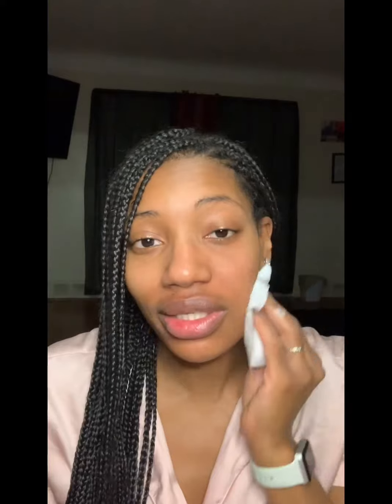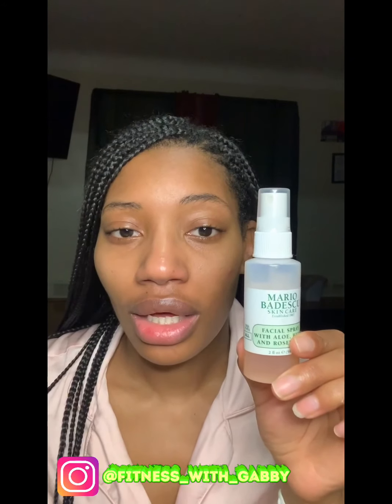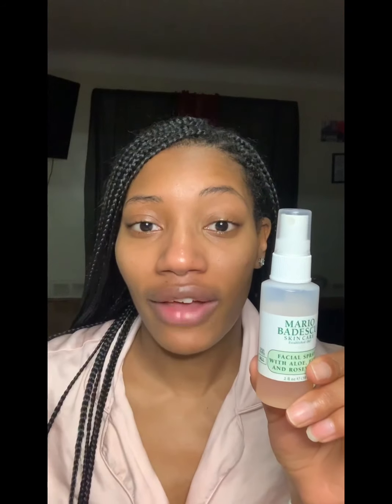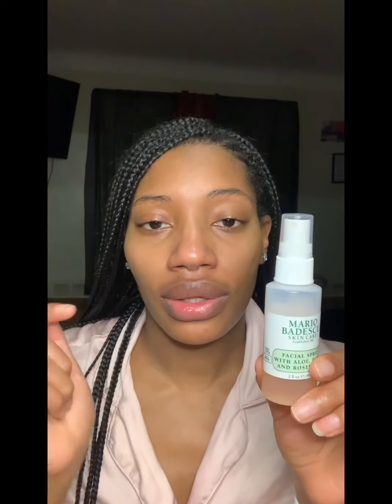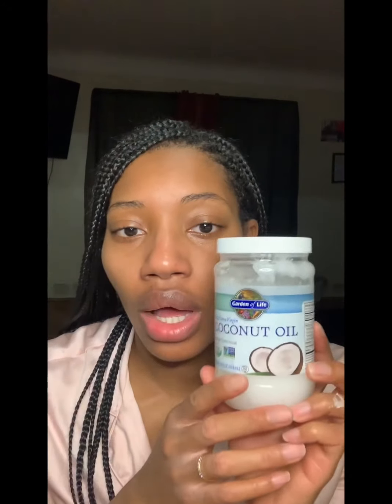Skin Care Routine ‼️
Hey ladies,
This is a simple night time skin care routine with natural products!!
This natural skin care routine detoxify, hydrate and moisturize the skin!!
While still leaving a night time skin glow ☺️

Let me know how you guys like the video in the comment section below!

Let me know how you guys like the products or if you used them.

Witch Hazel Wipes ➡️

Garden of Life Coconut Oil ➡️

Mario Badescu Facial Spray ➡️

Silver Gel ➡️